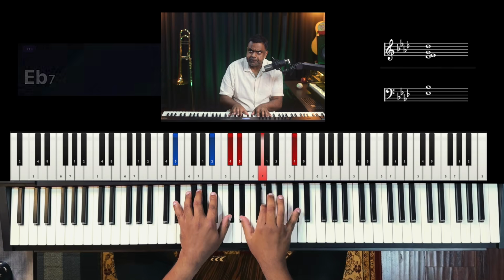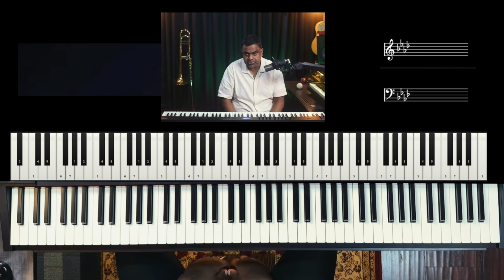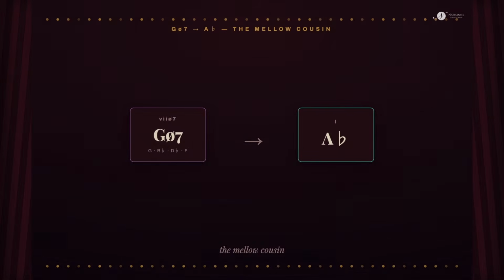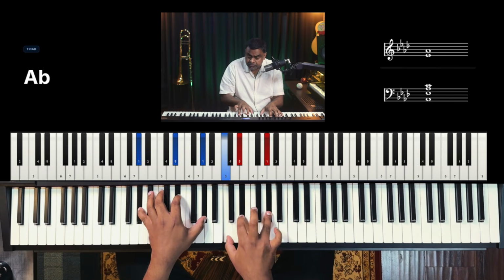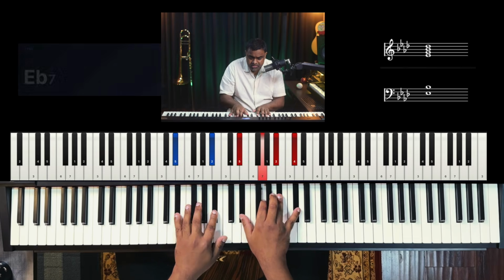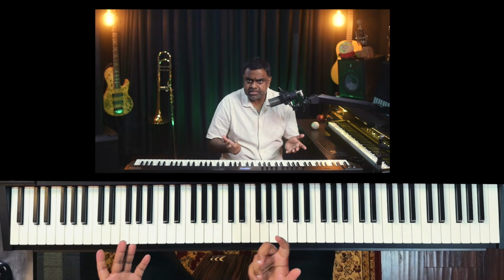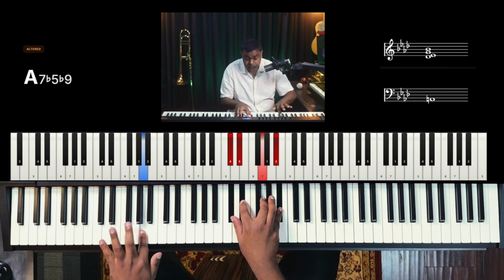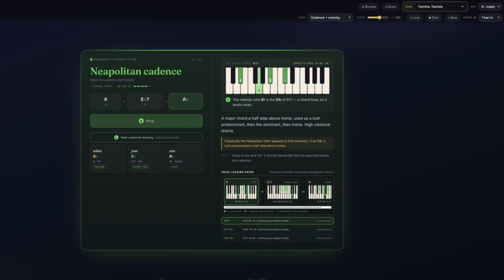Beyond V–I: 8 Piano Cadences That Change How Music Ends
Learn advanced piano cadences with Jason Zac of Nathaniel School of Music — tritone sub, backdoor, leading-tone diminished and more.

This is Part 2 of the cadence series, where we move past the traditional cadences into resolutions that actually alter the sound of the scale and still bring you home peacefully. If you already know your authentic, plagal and 2-5-1 cadences, this is where things get colourful.

We start with the leading-tone diminished cadence — a diminished 7th built on the major seventh degree that resolves to the tonic major, or deceptively to the relative minor (the 6 minor / da). Then we soften it with the leading-tone half-diminished, extend the jazz 2-5-1 into the 6-2-5-1 turnaround, and explore the mixolydian cadence down a tone for that R&B, soul and Michael Jackson colour.

From there we play the backdoor cadence (bVII7 → I) heard in rock, grunge and gospel, the tritone substitution sliding chromatically into the tonic, the minor dominant for a Dorian feel, and the Neapolitan cadence Beethoven loved. We close with the "epic" bVI–bVII–I climb from film and video-game endings.

This is for pianists who want to stop resolving 5-1 every time and hear how each cadence feels against a melody.

📚 All our YouTube lessons (1000+) categorised by skill level, topic & genre all in one place

⏳ Chapter markers
00:00 - Performance
00:06 - Welcome Back to the Cadence Series 🎹
00:32 - Recap: The Traditional Cadences (Part 1)
00:53 - The Web App — Practise in Every Key
01:17 - Authentic Cadence 5-2-1
01:23 - Plagal Cadence 4-2-1
01:26 - Minor Plagal Cadence
01:32 - Three-Chord Option: 4-5-1
01:43 - The Mixolydian Cadence (bVII)
01:50 - Cinematic Option: Major to Minor iv
01:56 - The Gospel Cadence 5-7sus4
02:08 - Leading-Tone Diminished 7th Cadence
02:52 - Diminished 7th to the Relative Minor
03:24 - The Deceptive Cadence Explained
03:42 - Adding the Bass to the Diminished
04:00 - Leading-Tone Half-Diminished Cadence 🎼
04:30 - Revisiting the Jazz 2-5-1
04:41 - The Jazz Turnaround 6-2-5-1
05:17 - Ear Training with the Melody 👂
05:59 - The Mixolydian Cadence Down a Tone
06:19 - R&B, Soul & Michael Jackson Colour
06:35 - The Backdoor Cadence (bVII7 → I)
07:18 - Discovering the Tritone Substitution
07:33 - Building a Dominant on the Tritone
08:12 - Sliding Chromatically to the Tonic
08:32 - Tritone Sub — An Acquired Taste
08:38 - The Minor Dominant for a Dorian Feel
09:02 - Off the Scale and Back Again
09:14 - Covering the Tritone Sub for Stability
09:34 - One Final Cadence: The Epic Climb
10:01 - bVI – bVII – I Explained
10:26 - Queen, the Beatles & Rock Anthems
10:50 - Singing the Soprano Melody
11:11 - Choosing Your Scale & Inversion in the App